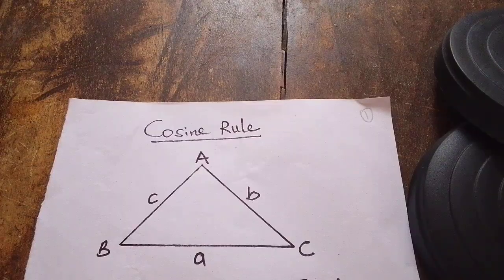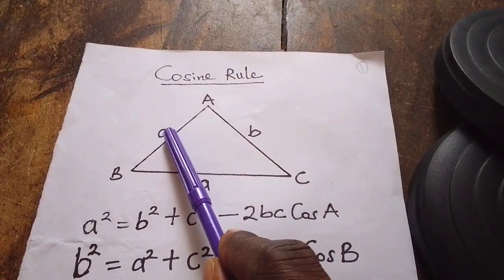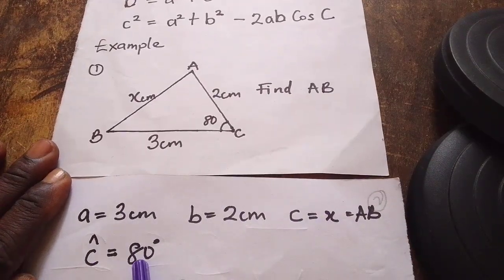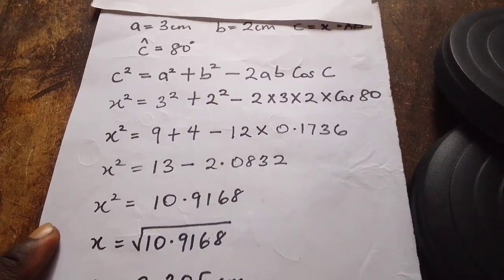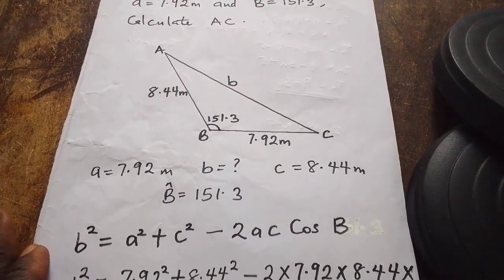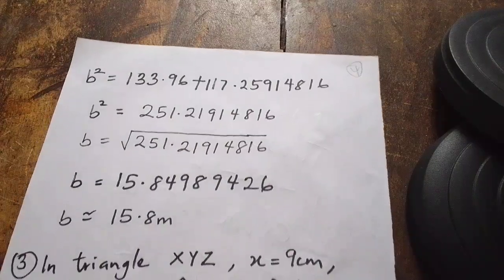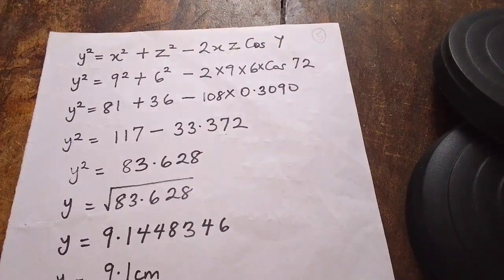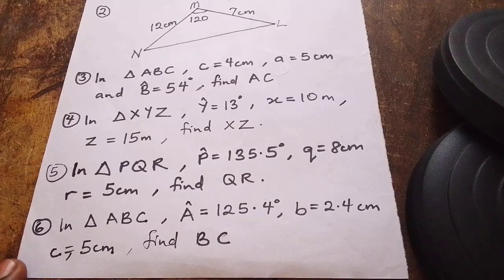Cosine Rule 1: Mathematics ss2 2nd term